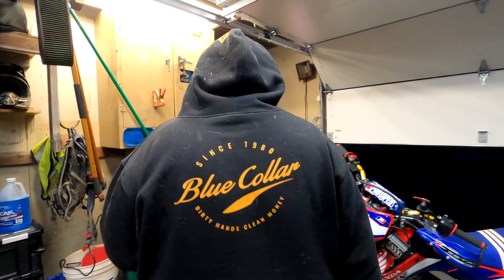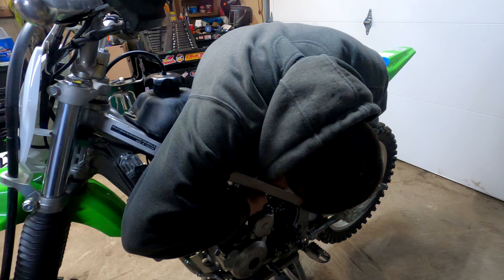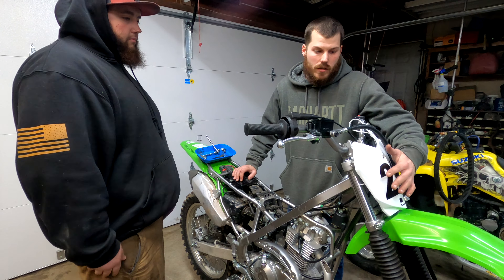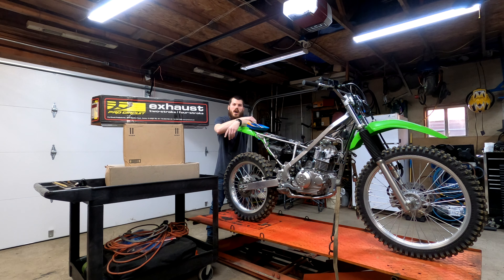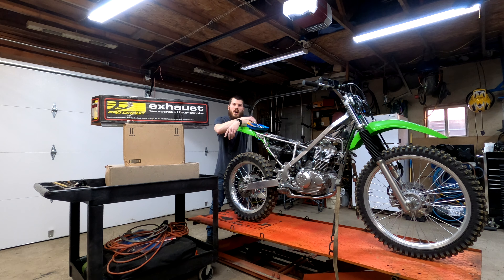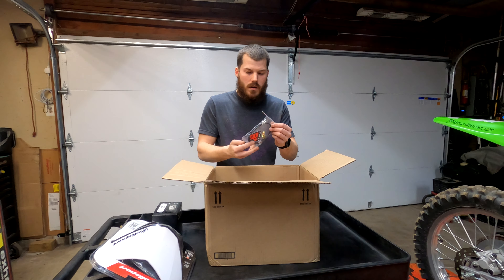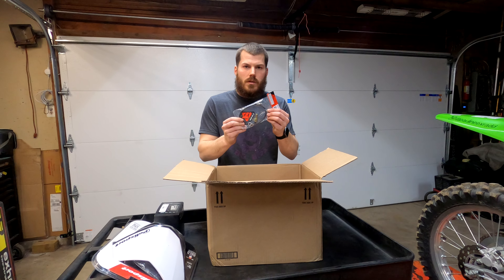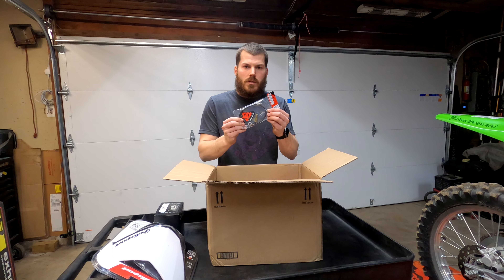Pro Circuit T-6 Full Exhaust Install | KLX 140G Build Series Part 1 | JB ADV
Welcome to our first video in the KLX 140G mini build series!  When we moved we managed to get the KLX140 street titled and now we just have to make it into a mini enduro! Watch us have fun with it and to start it off we install her new Pro Circuit T-6 full exhaust. The pipe sounds incredible on this bike and really gives it some bark! You really won't know it's a 140 coming through the woods now. Pauline loves it and I can't wait to show you everything else we have planned!

Gear:
Fox V3 MIPS Preest Helmet
100% Racecraft Kuriakin Goggles
100% Gloves
Alpinestars Honda Andes V2 Jacket
Alpinestars Honda Andes V2 Pants
Dainese Tempest D-Dry Short Gloves
Cardo Packtalk Bold (Single Pack)
Cardo Packtalk Bold (Double Pack)

Camera Gear:
GoPro Hero8 Action Camera
GoPro Media Mod:
Purple Panda Mic
SanDisk Extreme Plus SD Card
Anker 10000mAh PD Power Bank

Maintenance:
Maxima Ultimate Chain Care Kit
Wefoo Chain Cleaning Brush 2 Pack

2019 Honda CRF250L Modifications:
13 Tooth JT Front Sprocket
42 Tooth Sunstar Rear Sprocket
TST Industries Rear Fender Eliminator
Precision Back Luggage Rack
Nelson Rigg Commuter Lite Tail Bag
12oClock Labs SpeedoDRD H5